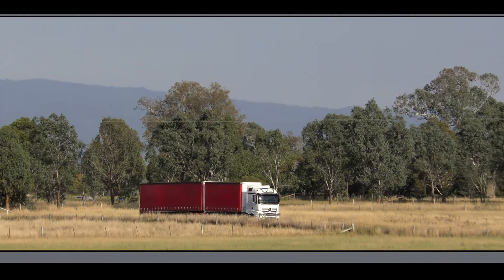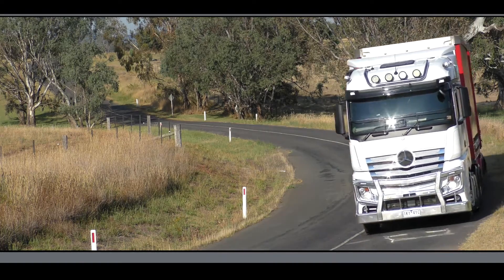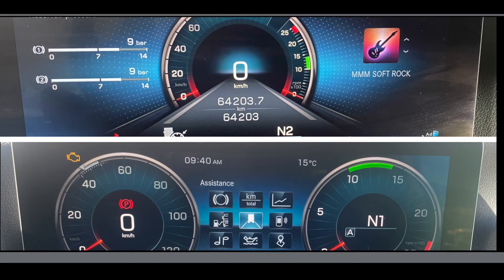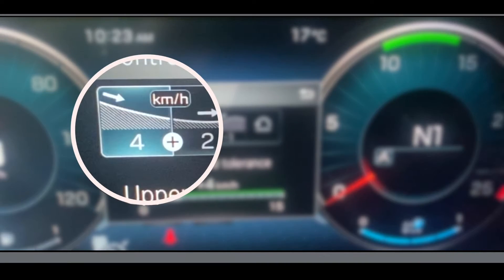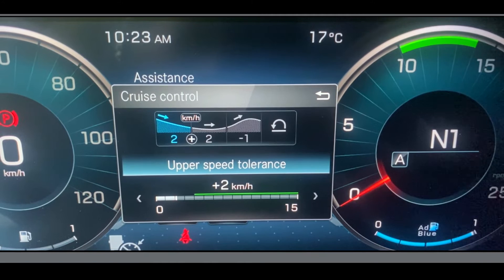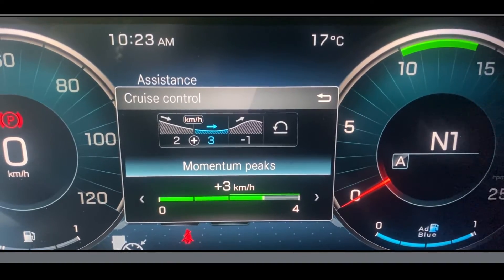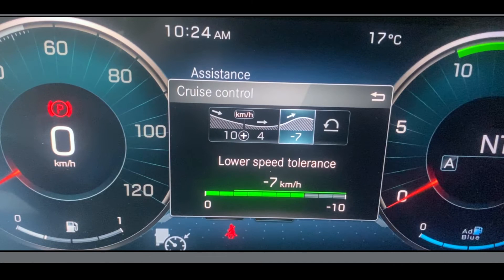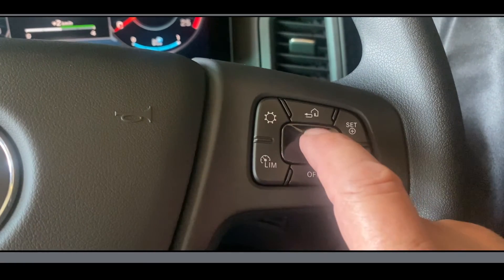How to set Mercedes Benz Actros PPC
How to set up Mercedes-Benz Predictive

In this Trucking 101 video, we’ll explain how to set up Predictive Powertrain Control (PPC) in a Mercedes-Benz Actros to get the best performance and economy to suit an Australian B-Double combination.

The PPC system already knows the road ahead, and will adjust the speed and gear selection to give the best fuel savings possible for the vehicle combination.

The PPC system uses digital road maps and GPS data to generate a digital horizon which is used to optimise gear shift points, gear selection and the cruise control speed up to 2 kilometres ahead.

Depending on the options selected in your Actros, you can select upper and lower speed limits and peak momentum, some vehicle will have the option of cornering speed and coasting performance settings.

Regardless of whether you have your dash set in Advanced or Classic view the procedure to set the PPC is the same.